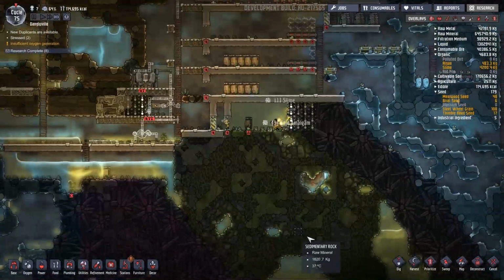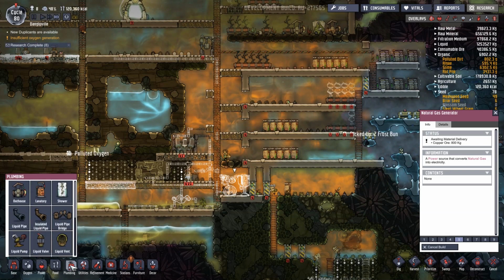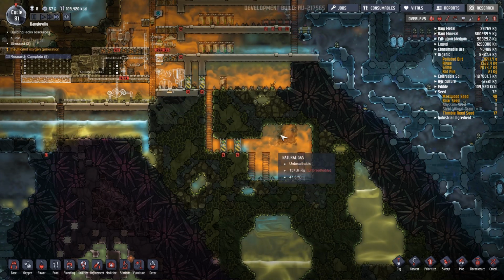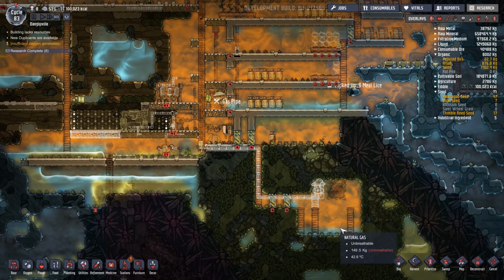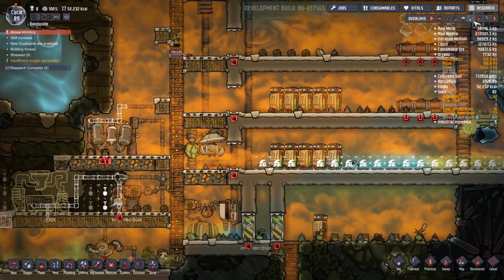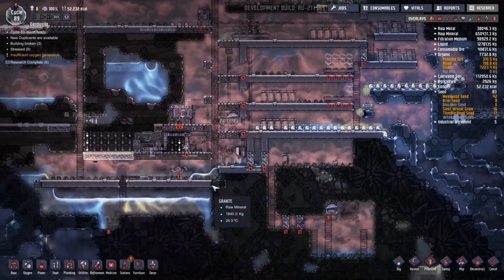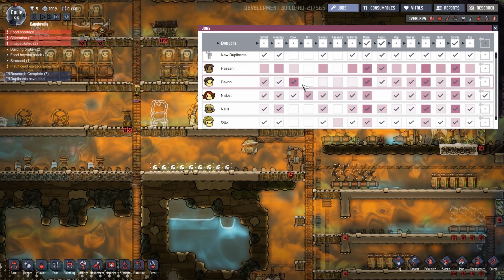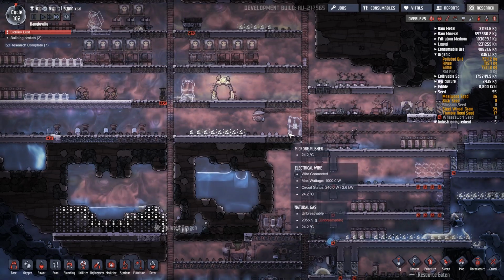Oxygen Not Included S2E3 - Gas problems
Breaking into the gas geyser causes all sorts of problems.

Kevin McLeod - Hidden Past
Graphic Intro sequence:-
Videezy.com